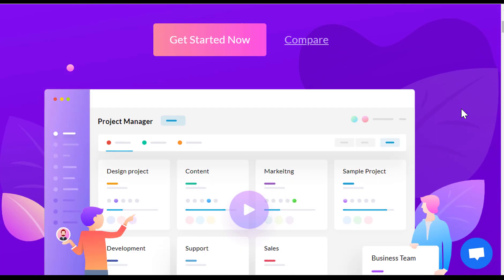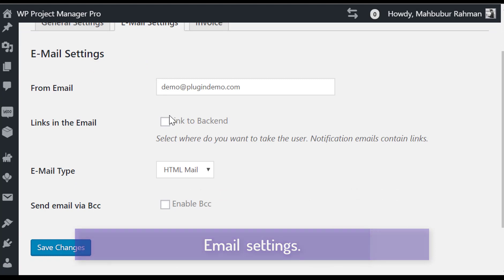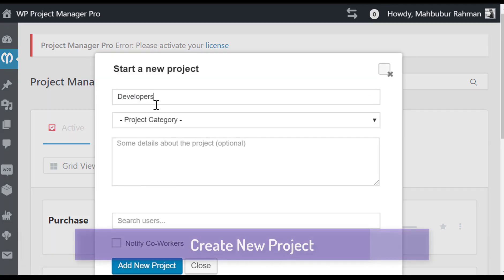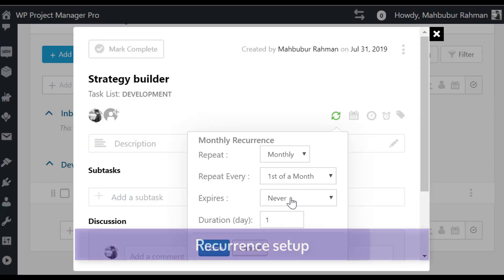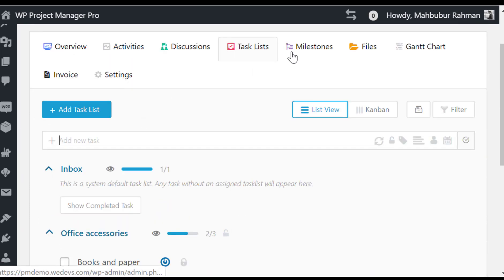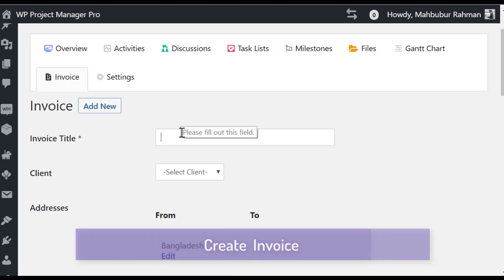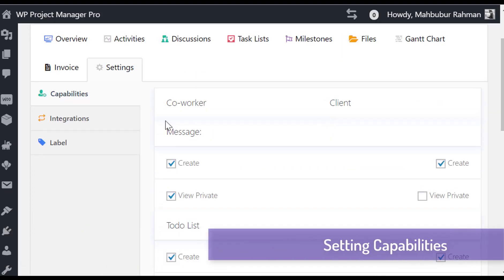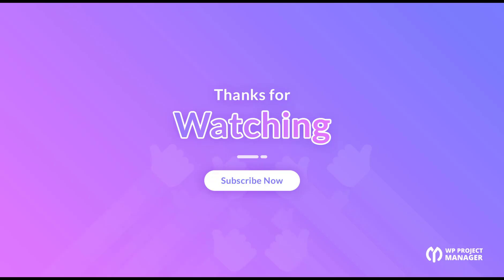WP Project Manager PRO : Organize, Manage & Schedule Your Task Overview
Here is a overview of the all new WP Project Manager for your WordPress that will simplify your project management forever. Get an in-depth overview of the WP Project Manager plugin. Easily install & activate this plugin in your WordPress and start organizing your task list effortlessly. Create project with just a single click and divide them into categories of your choice. Add millstones for each tasks and discuss it by commenting on it. Get a comprehensive overview of all your projects management activities right from your dashboard.